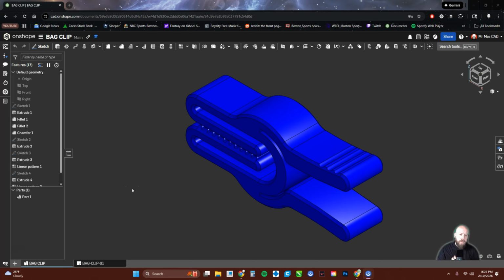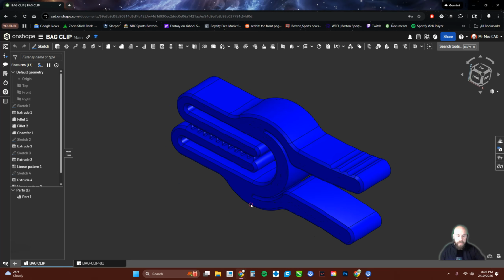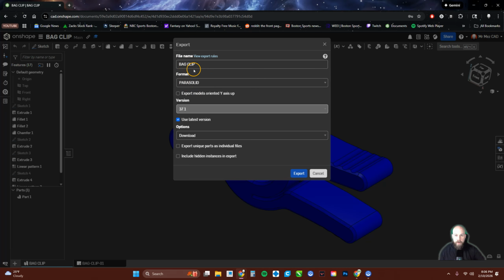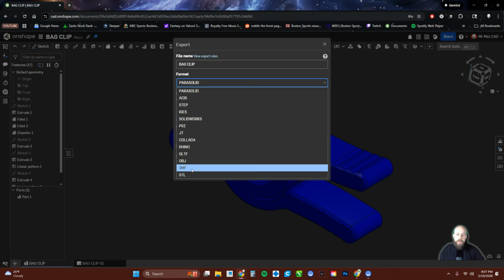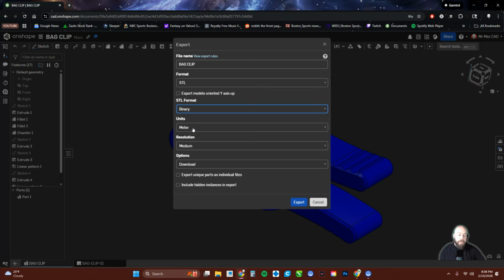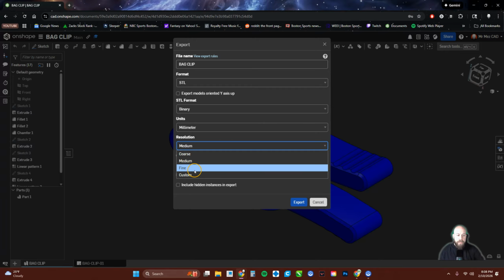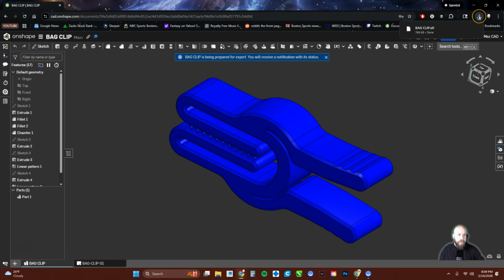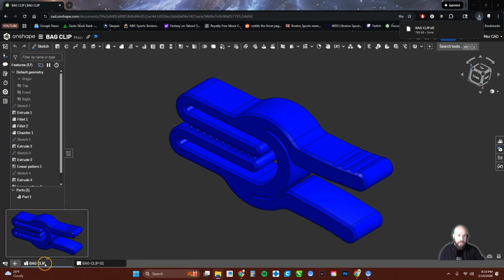OnShape: How to Export STL Files in OnShape (For 3D Printing)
So you've finished your design in OnShape, but how do you get it to your 3D printer? In this quick 5-minute guide, I’ll show you exactly how to export your 3D models as STL files, as well as other common formats like STEP and 3MF.

We cover the critical settings you need to know, such as adjusting the resolution for smoother curves and ensuring your units are correct so your print doesn't come out the wrong size. Whether you are sending files to a slicer or sharing them with a manufacturer, this video covers the export workflow you need.

In this tutorial, you will learn:

File Formats: When to use STL (for printing) vs. STEP (for CNC or other CAD software).

Resolution Settings: How to change "Coarse" to "Fine" to get rid of blocky curves.

Unit Management: Making sure your millimeters don't turn into inches.

⏱️ Timestamps: 0:00 - Introduction: Why Export Matters 0:55 - Right-Click Exporting (The Fast Way) 1:30 - STL Settings: Binary vs. ASCII & Units 3:20 - Adjusting Resolution (Fixing Faceted Curves) 4:15 - Final Check & Save Location

👇 Question of the Day: Which slicer software do you use for your 3D prints (Cura, PrusaSlicer, Bambu Studio)?

I post new CAD tutorials and 3D printing tips every week to help you create with confidence.